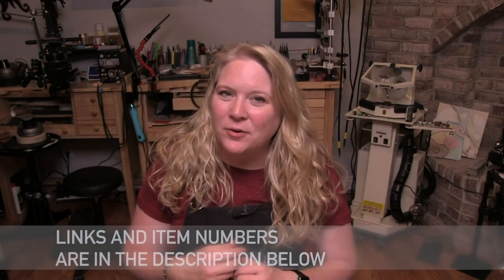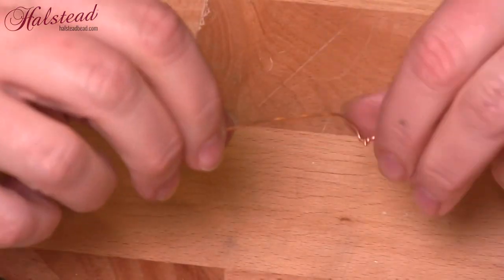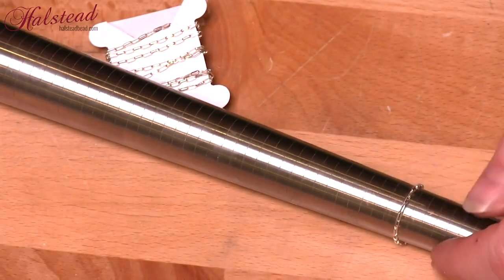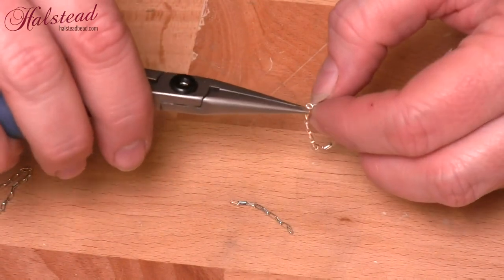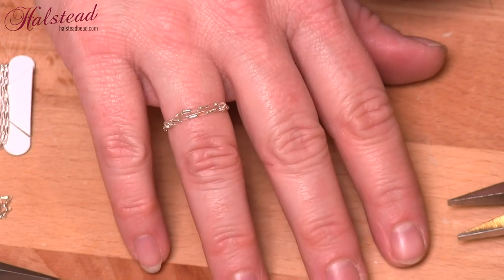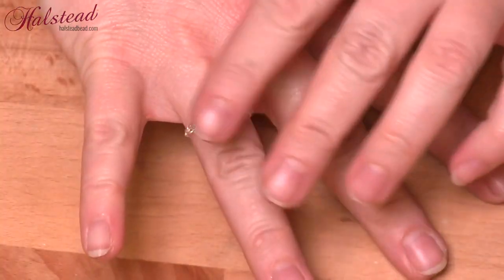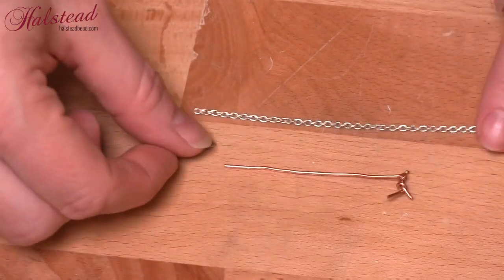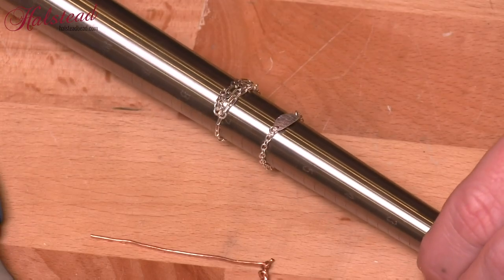How to Make a Ring Using Chains with Halstead Bead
Here is something a little different. In this video I show you how to make two different rings using nothing but chains. They are extremely comfortable and quite easy to make. Links to products used are listed below.